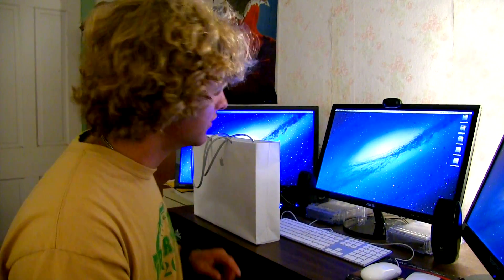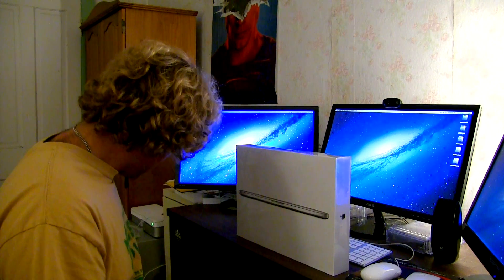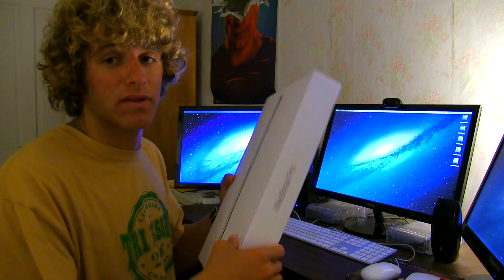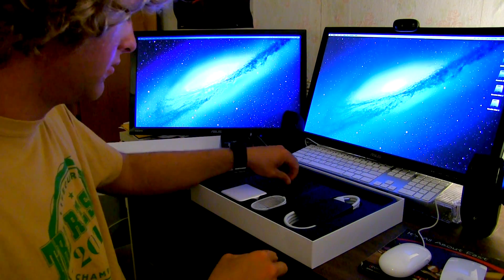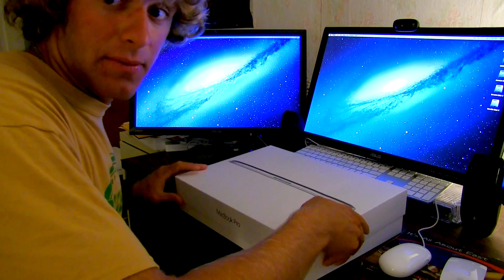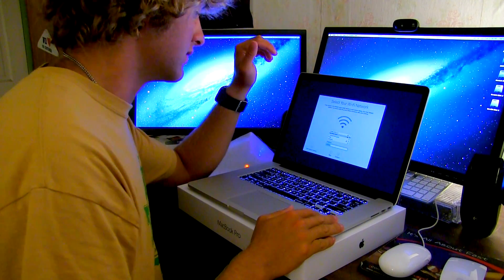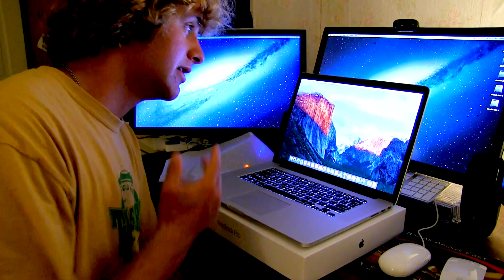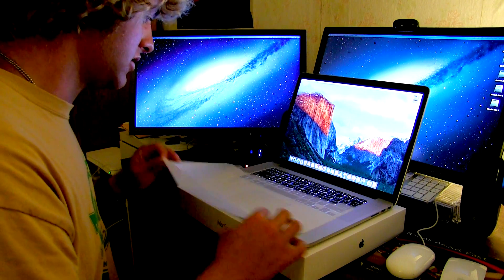Apple 15 Inch Macbook Pro Retina Display (Mid 2015) Unboxing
In this video I unbox and setup my new 15 inch Mac Book Pro Retina Display. It's a great laptop with allot of speed. It's my new mobile workstation.

Spec:
Intel: i7 2.5 GHZ
Ram: 16GB
Storage: 512 GB SSD
Graphics Card: AMD Radeon R9 M370X 2048 MB